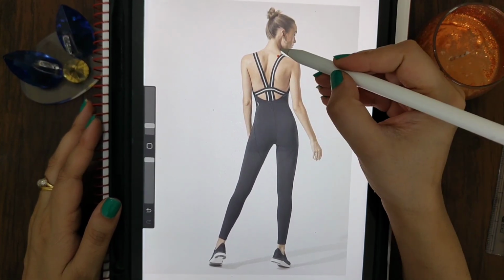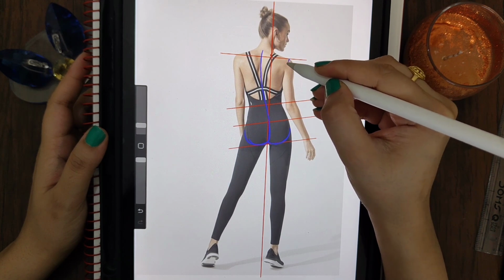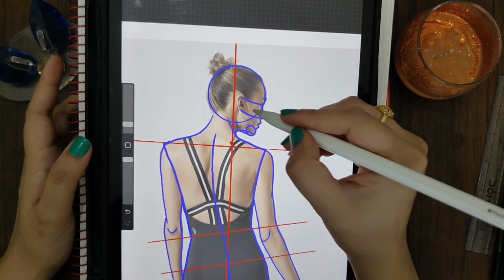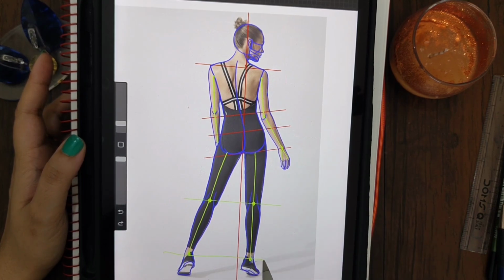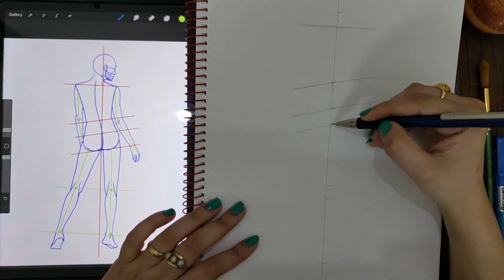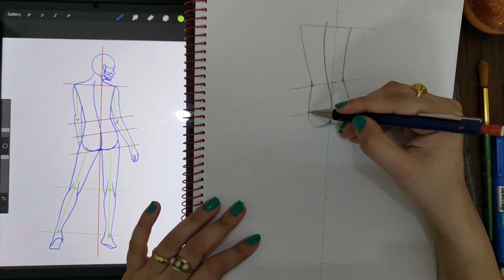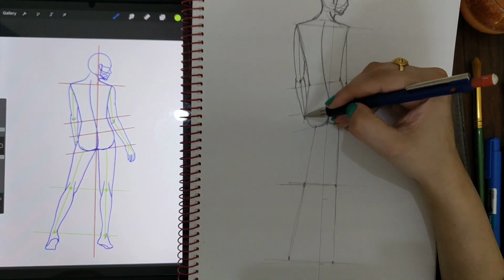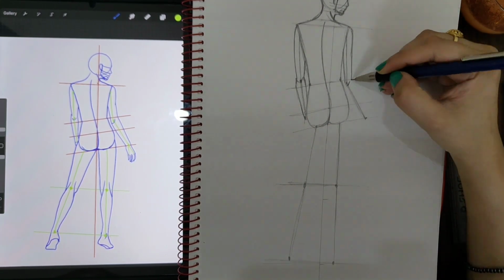Fashion Illustration for Beginners - Figure Analysis - Back View